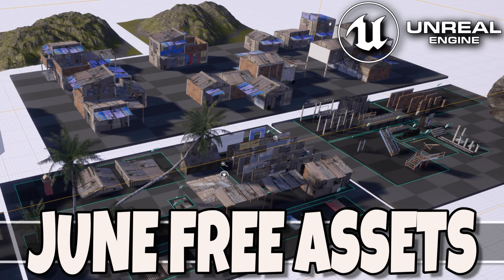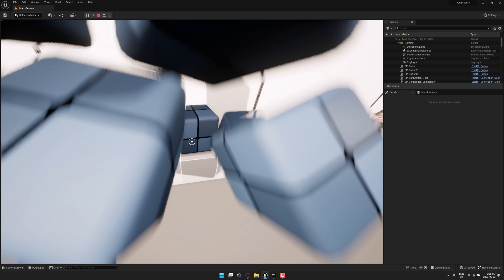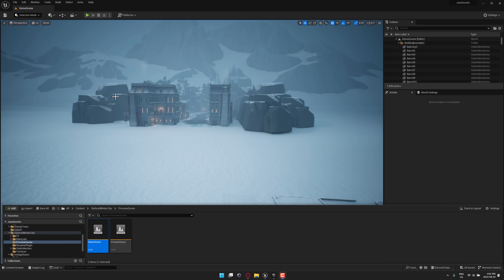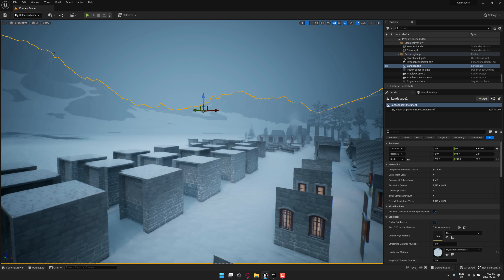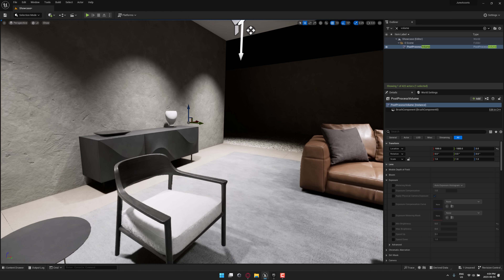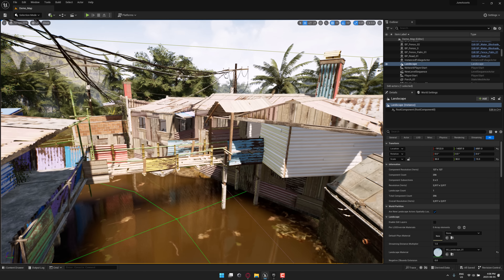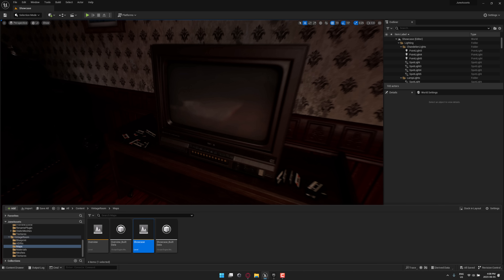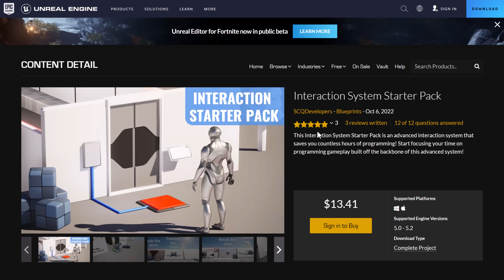Unreal Engine June 2023 Free Assets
It's the first Tuesday of the month and Unreal Engine developers know what that means... free stuff!  It's another Unreal Engine Marketplace giveaway, this time for June 2023.  This month we have 5 "free for the month" assets, with no additions to the permanently free collection.  These assets are yours to keep forever, so long as you "buy" them (for free) before the first Tuesday of July.

*Export From Unreal Engine to Unity, Godot or Blender*